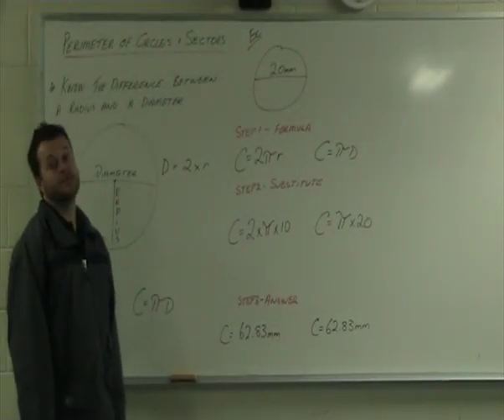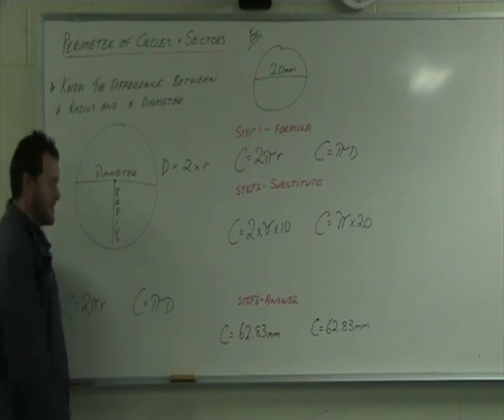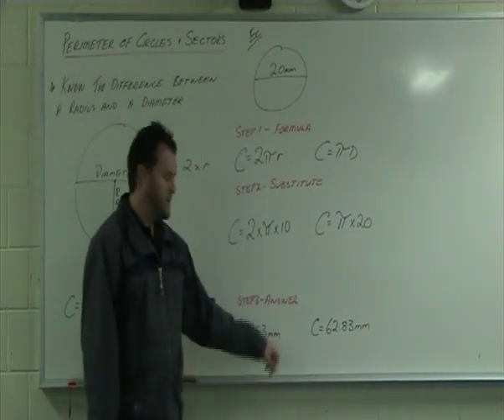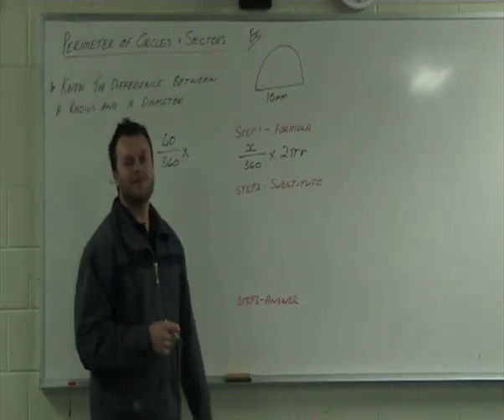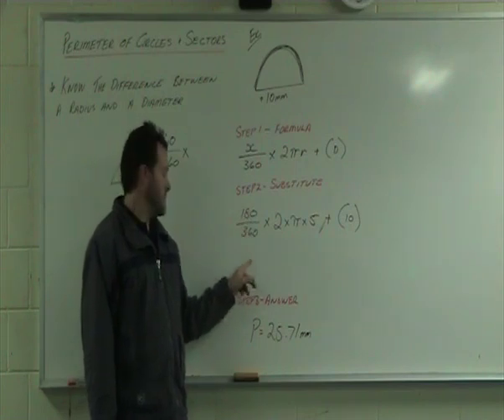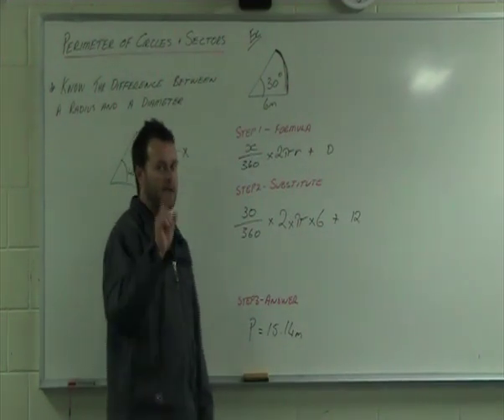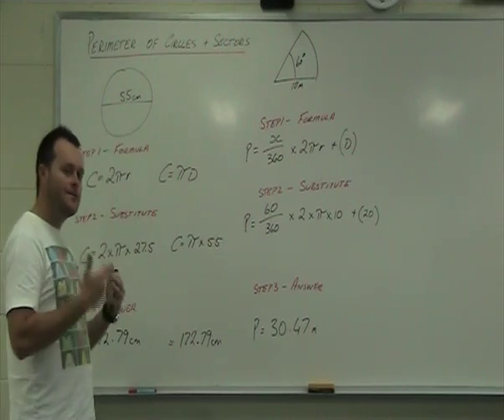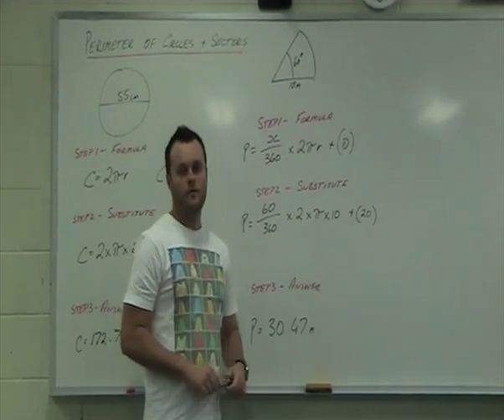How to? Perimeter of Circles and Sectors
shows you how to find the Circumference of a Circle and the perimeter of sectors(part of a circle)